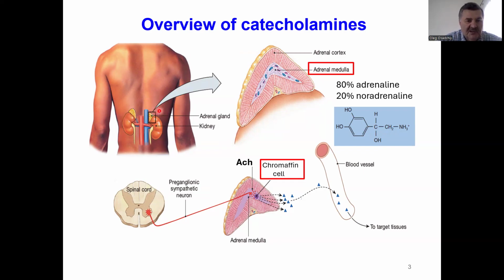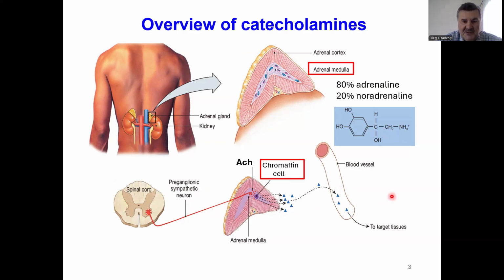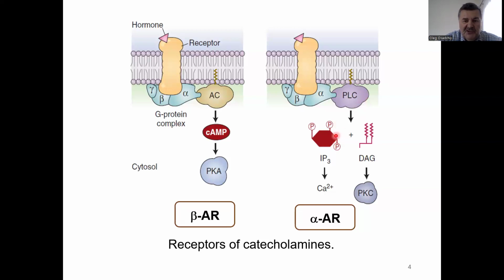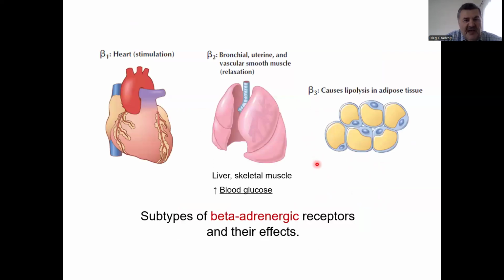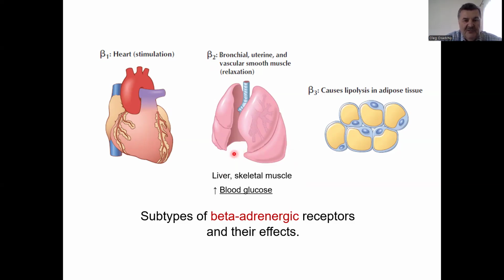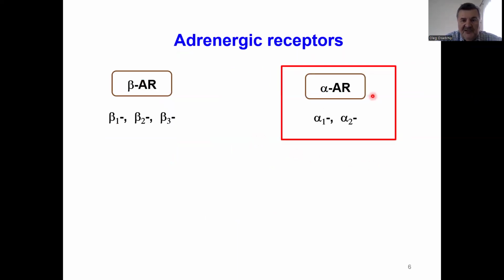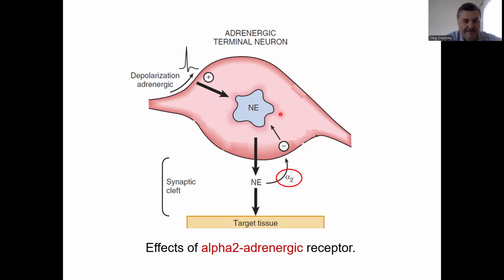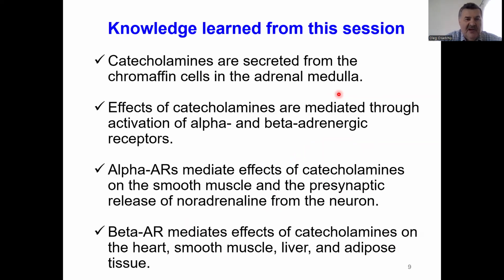Physiological effects of catecholamines